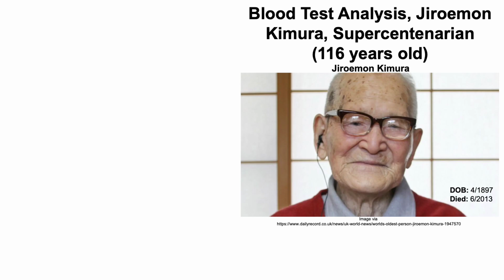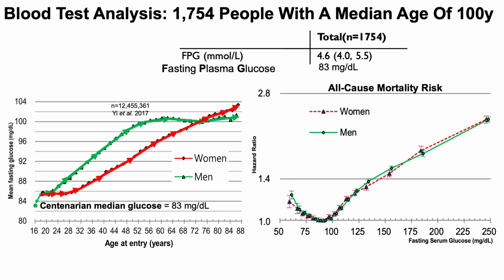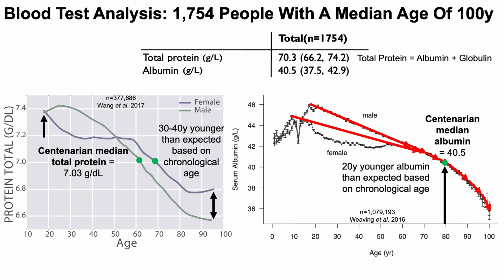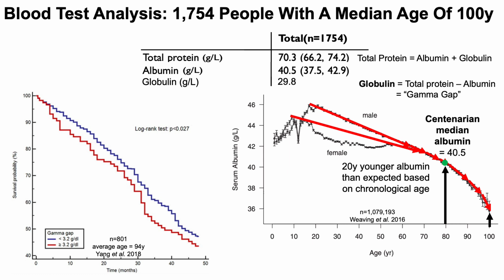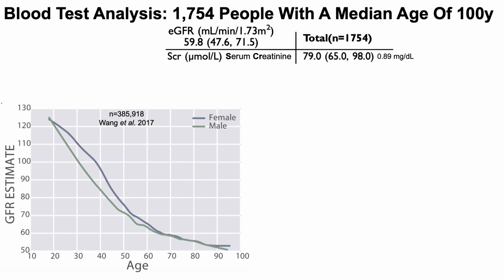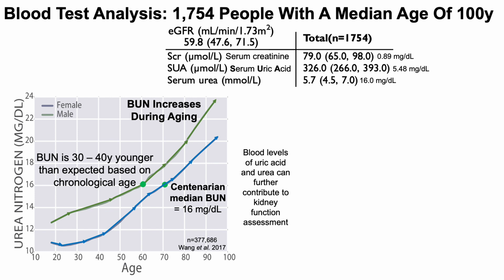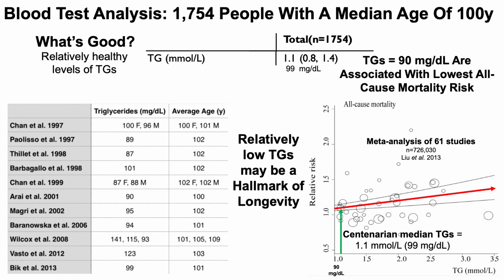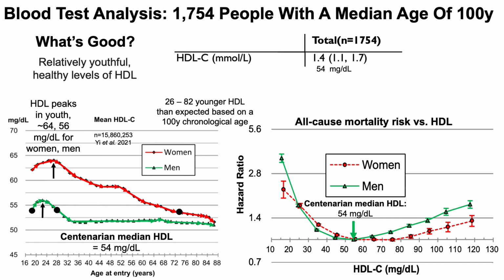Centenarian Blood Test Analysis (n=1,754; Part I)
Papers referenced in the video:
Risk Factors For Hyperuricemia In Chinese Centenarians And Near-Centenarians

Association between fasting glucose and all-cause mortality according to sex and age: a prospective cohort study

Predicting age by mining electronic medical records with deep learning characterizes differences between chronological and physiological age

Age and sex variation in serum albumin concentration: an observational study

Commonly used clinical chemistry tests as mortality predictors: Results from two large cohort studies

The gamma gap predicts 4-year all-cause mortality among nonagenarians and centenarians

Effects of blood triglycerides on cardiovascular and all-cause mortality: a systematic review and meta-analysis of 61 prospective studies

High-density lipoprotein cholesterol and all-cause mortality by sex and age: a prospective cohort study among 15.8 million adults